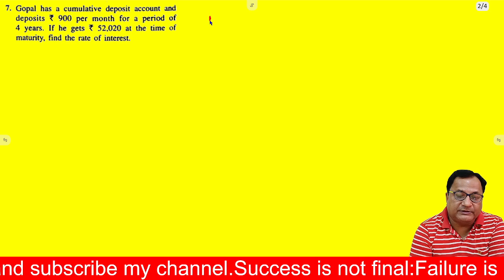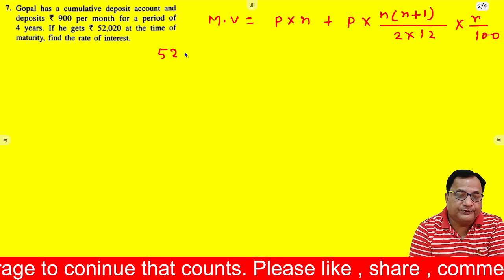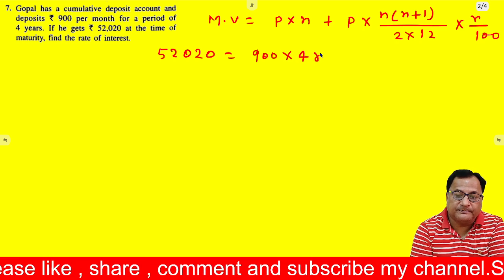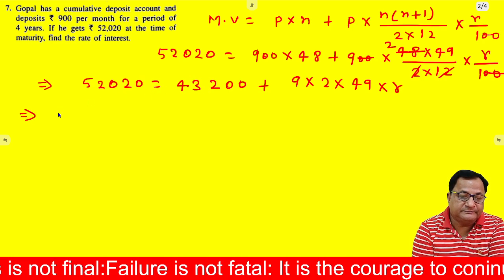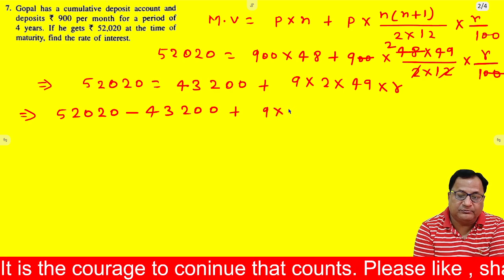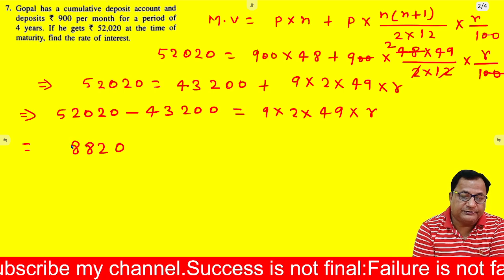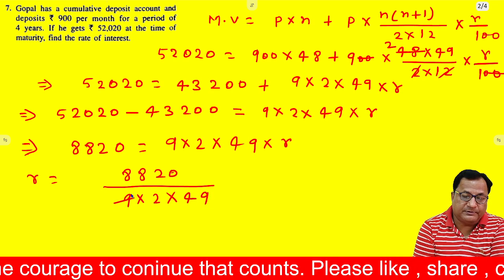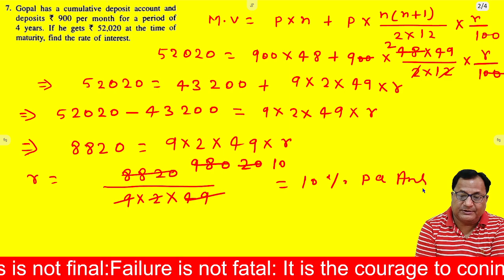Concise Mathematics Class X Ch 2 Banking Exercise Test Your Self Q No. 7